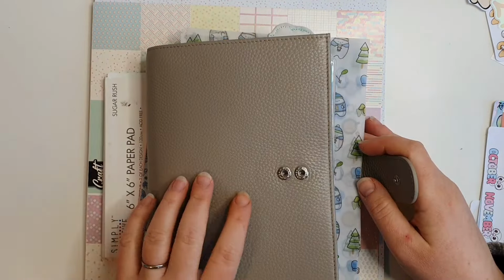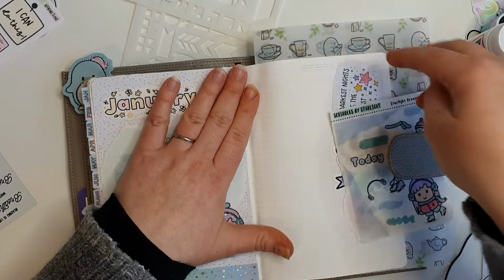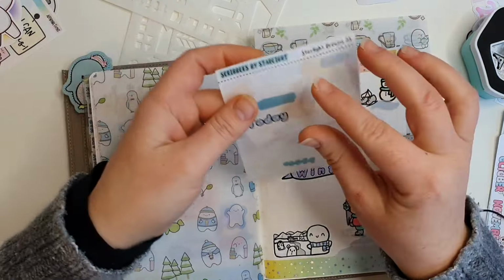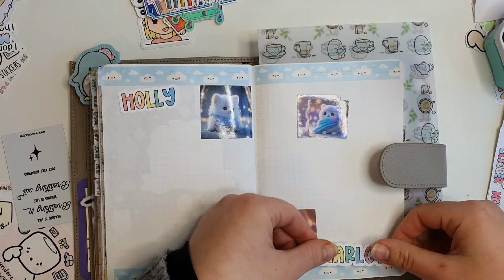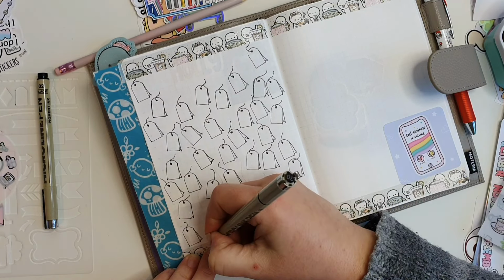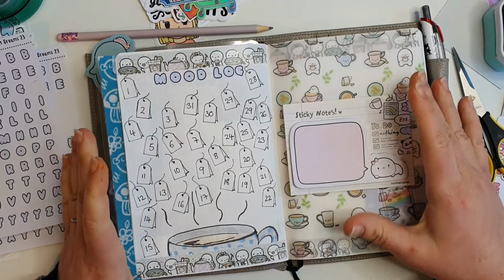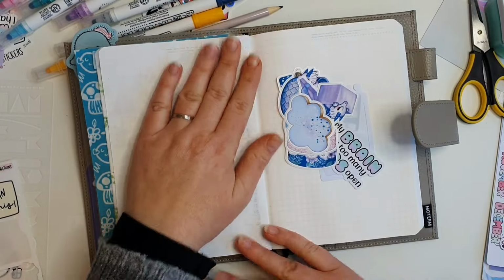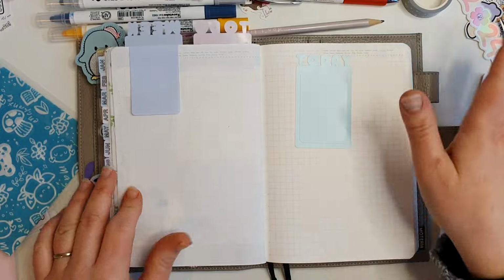B6 Stalogy Setup 2024 - Monthly Setup - January 2024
I have gone for a Winter planner theme this month. This monthly planner setup is ready for January!

I have so many good things to come and much more to share. I have started my massive shed clear up and that series is well under way now, I have a full playlist of videos now which is slowly building up!

Hopefully you will enjoy the set up and flip through of my B6 stalogy which I plan on continuing to use for almost everything this year.

I wanted the freedom of an undated planner this year as I have so many aspects of my life to manage. I find an A6 hobonichi too small, and an A5 hobonichi cousin was too big! I also didn’t like the pressure of dates. I know I could use the hobonichi day free planner, but I like the appeal of a B6!

I hope you got inspired by this video! I would link the shops, but I am absolutely certain that would take more time than I have right now. Hopefully I’ve mentioned everyone that needs to be mentioned!